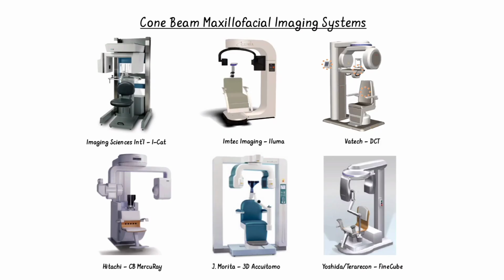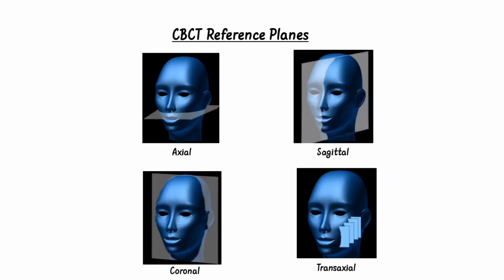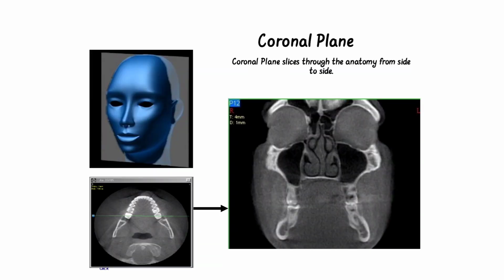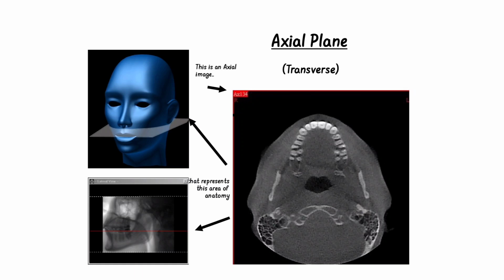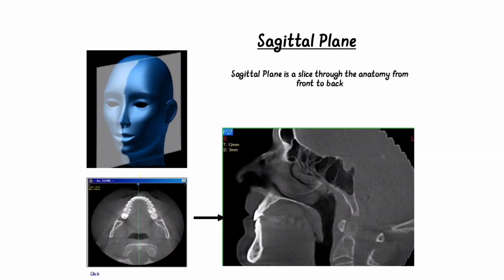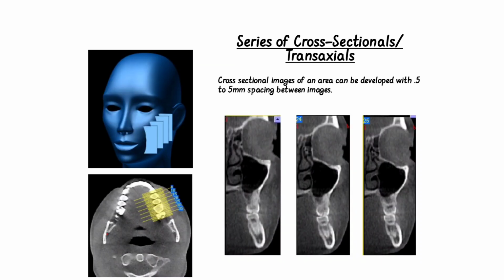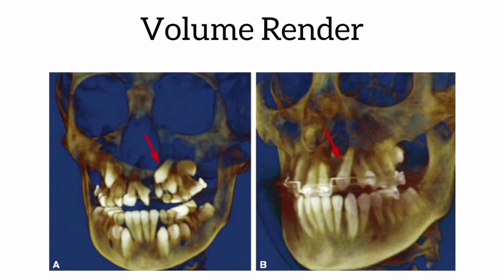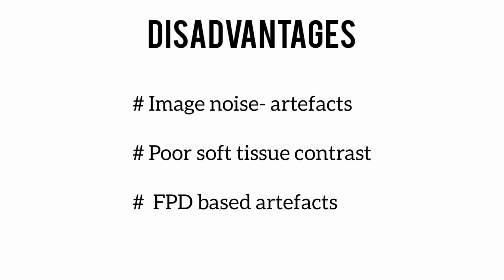CBCT Interpretation | Introduction | Practical Simple Basics | Dentistry Made Easy | Quick Notes